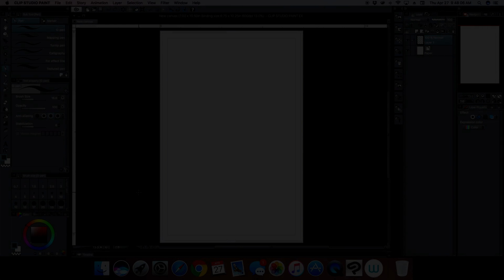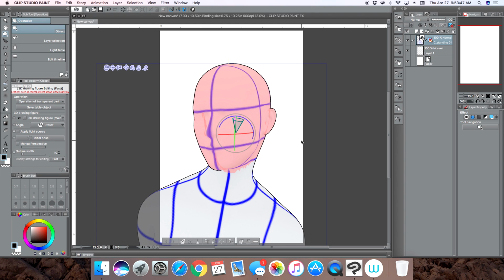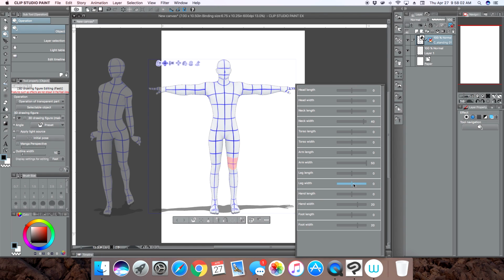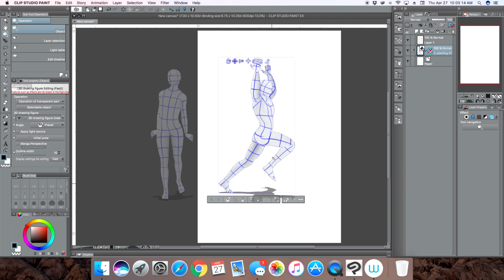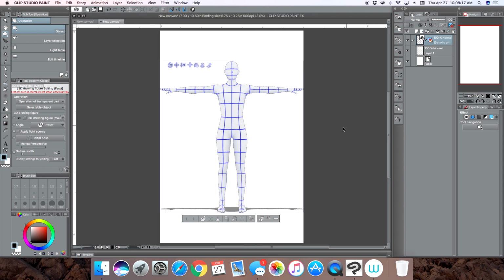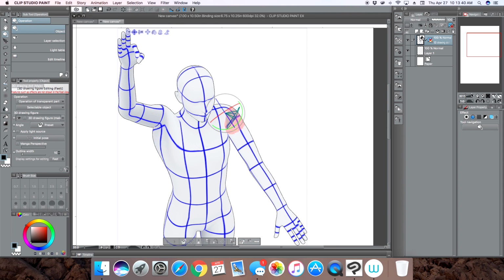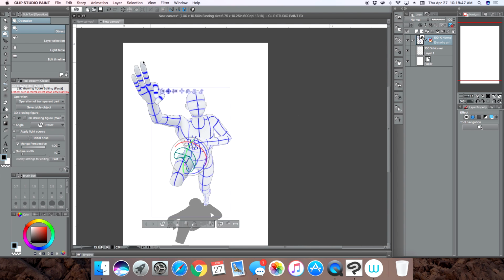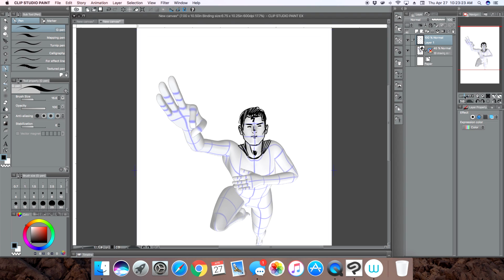[Clip Studio] How to Use 3D Models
How to use 3D models in Clip Studio Paint, Manga Studio.